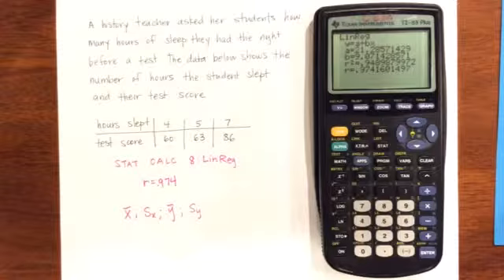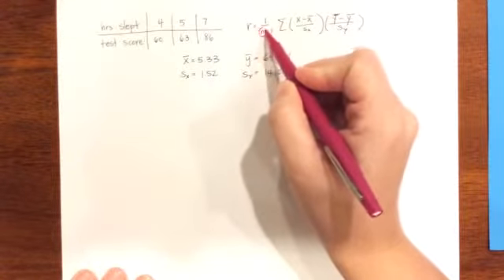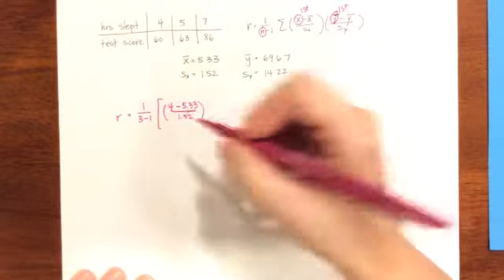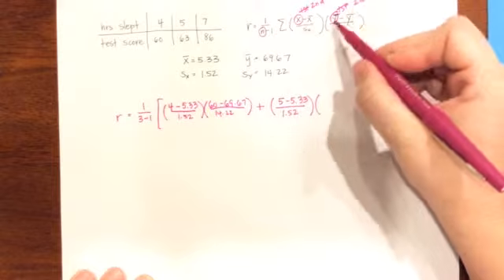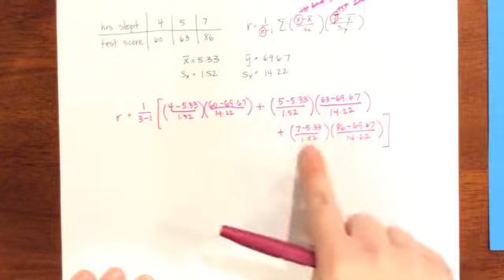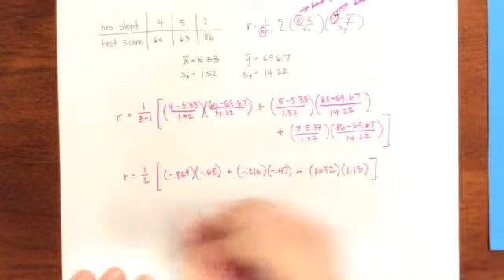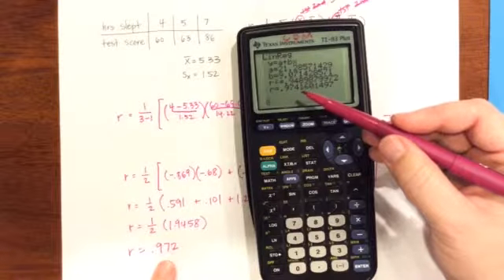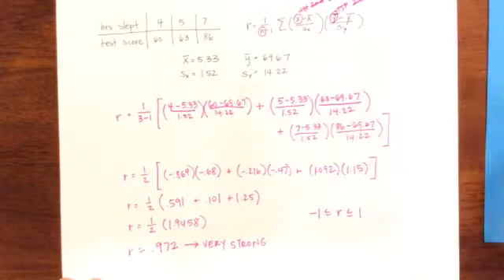Unit 4 Correlation (Per 4 Statistics)